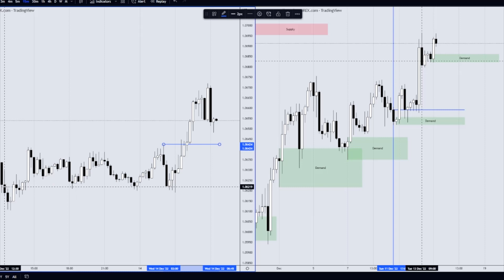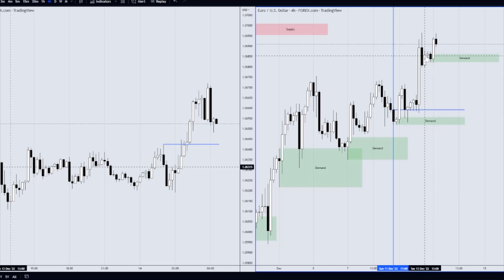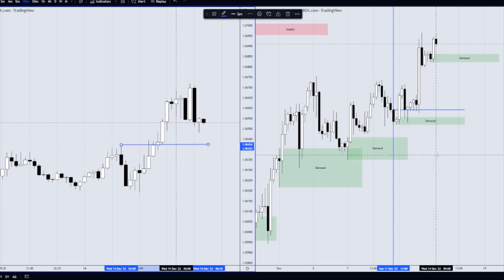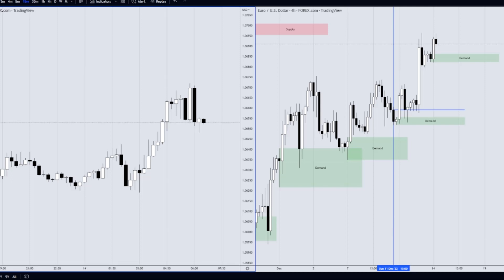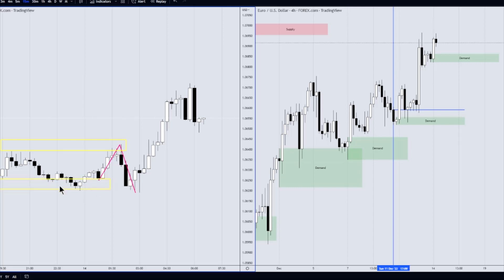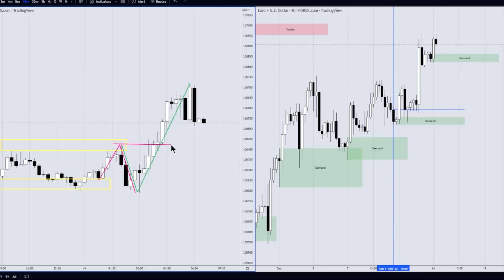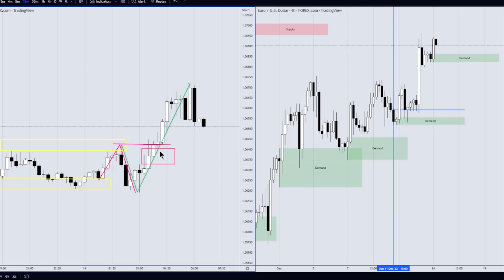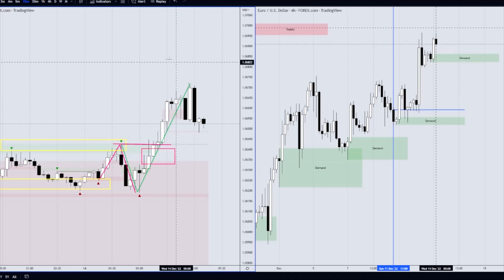2022 12 14 Trading Log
This video is for general information only and is not intended to provide trading or investment advice or personal recommendations. Any information relating to past performance of an investment does not necessarily guarantee future performance. The Trade Guardian Software and Online Tutorials or any other businesses associated with the brands, shall not be responsible for any loss that you incur, either directly or indirectly, arising from any investment based on any information in this video. Please remember derivatives and FX spot carries significant risks and may not be suitable for all investors. Losses can exceed your deposits.